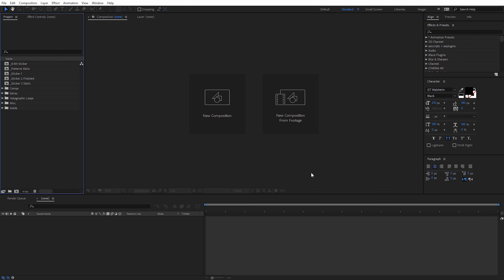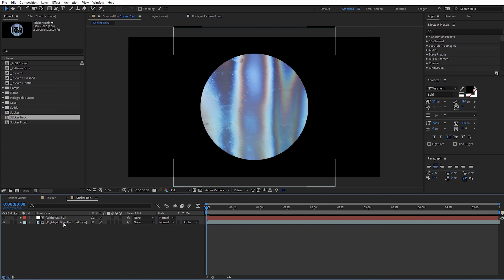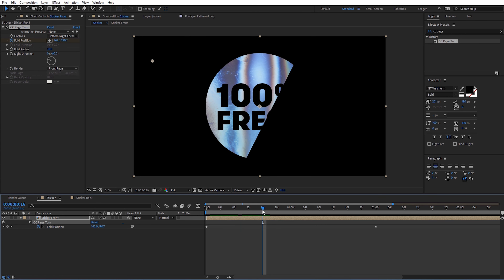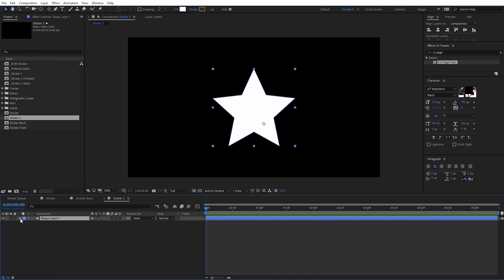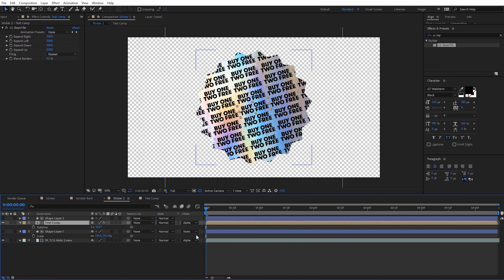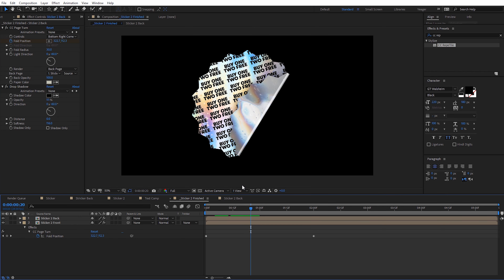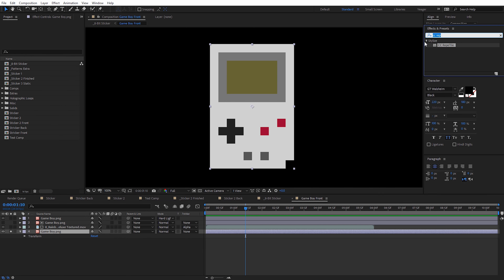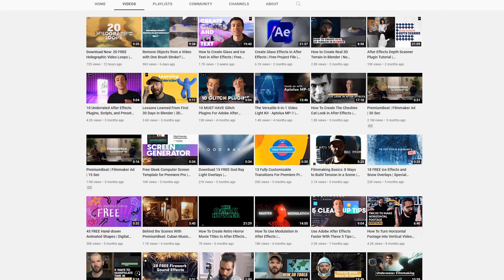How to Create a Holographic Sticker Animation in After Effects | PremiumBeat.com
- Download the FREE project file and follow along with step-by-step instructions on the PremiumBeat blog.